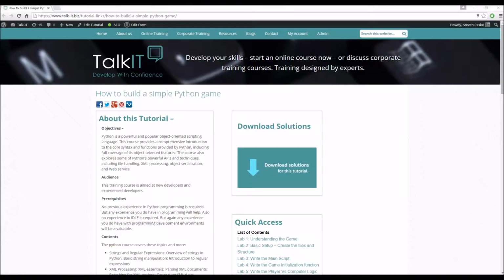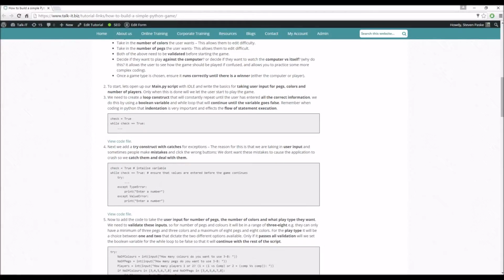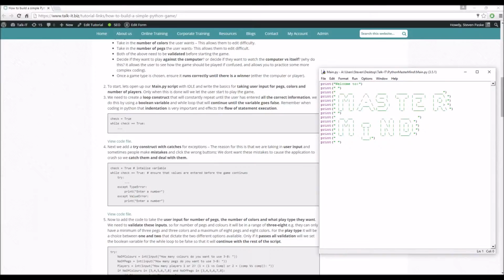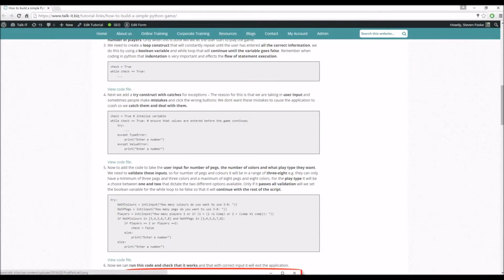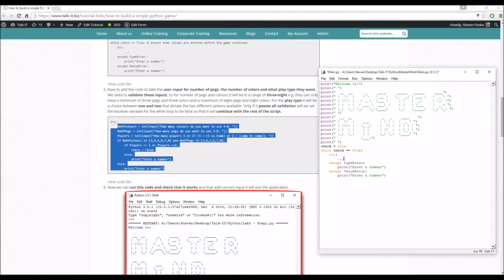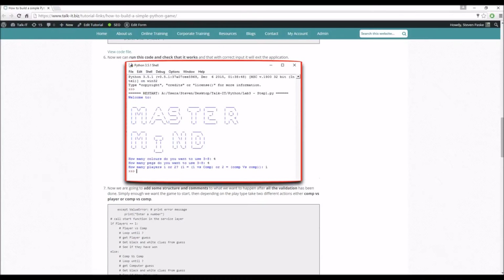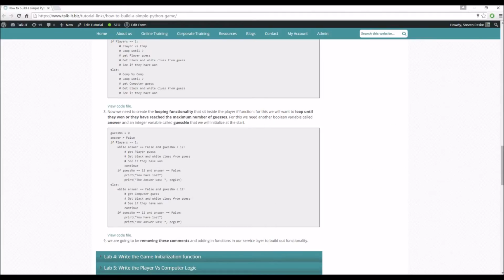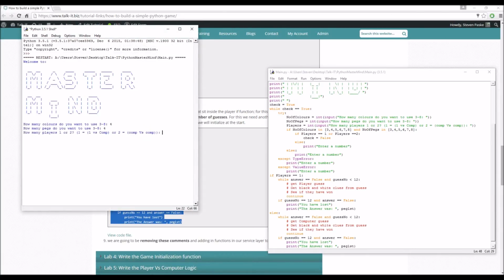Creating a Simple Python Game - Writing the Main script - Part 3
A simple how to guide of creating a python game in the IDLE IDE.

In this lab we go though the creation of the Main script that is the base for creating the whole game and will call out to all our classes